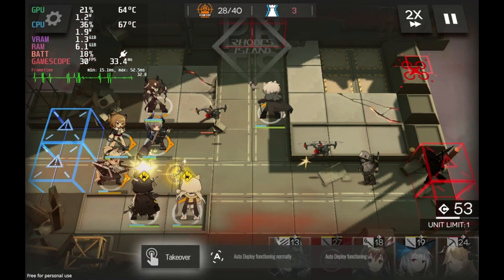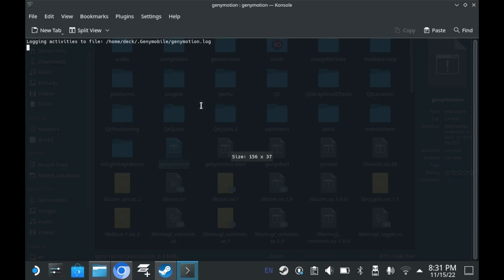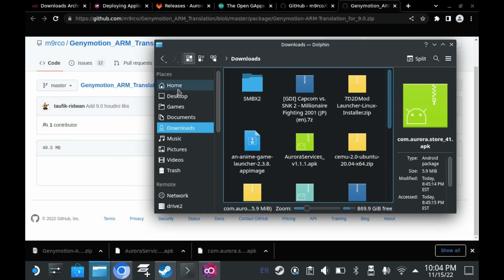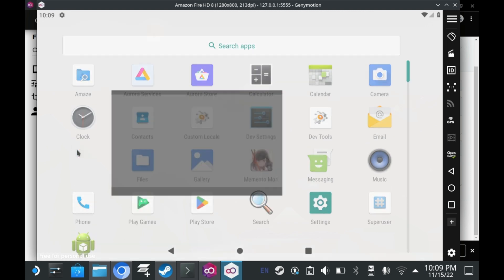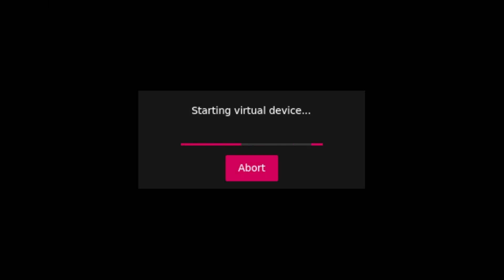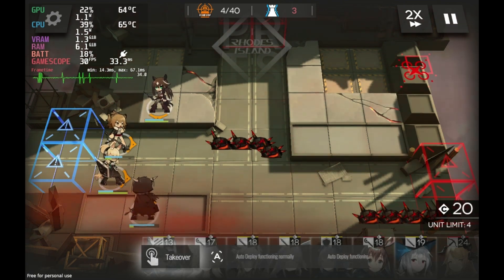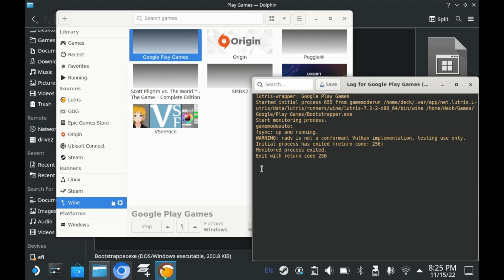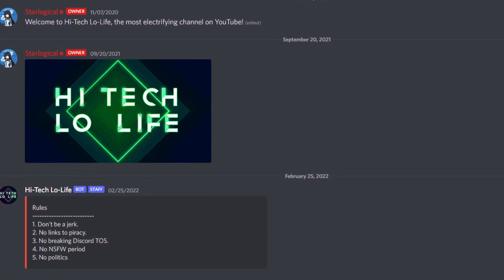「Android Emulation ON Steam Deck」(OUTDATED - NEW VERSION IN DESCRIPTION)